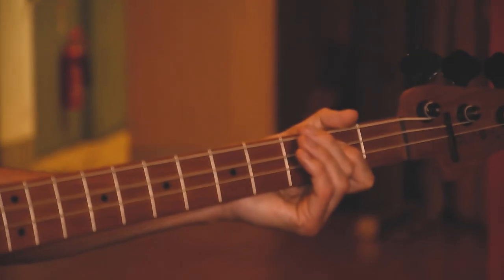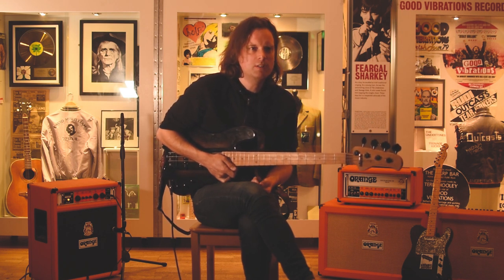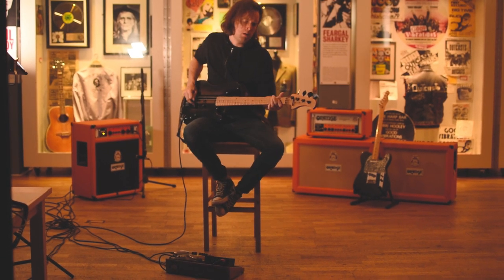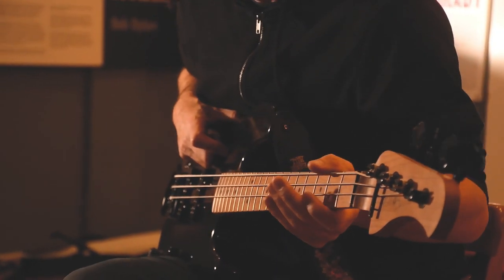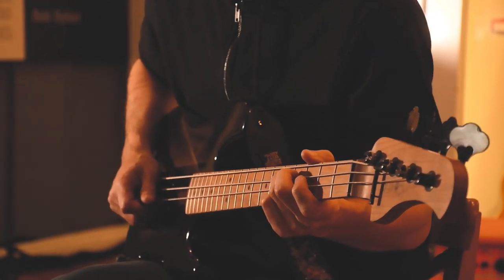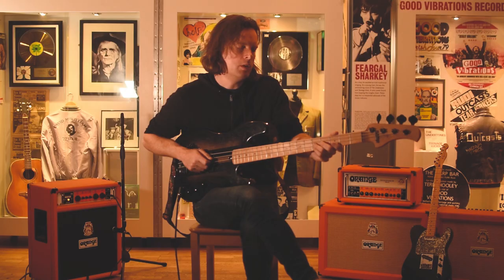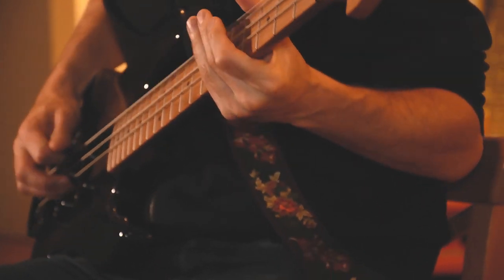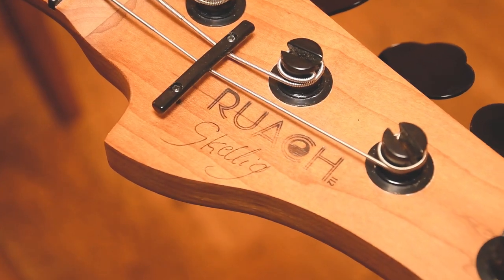Mark Hamilton (Ash) - Ruach Skellig Bass Guitar Demo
Stephen worked closely with Mark Hamilton from Ash to create a custom bass guitar ahead of their European Tour.

Ash’s new album “Islands” portrays an image of Skellig Michael on their artwork – a mountain situated 8 miles off the coast of Portmagee in South West Kerry, Ireland. Rising from the sea, Skellig Michael towers 714ft above sea level. This custom bass appropriately features a hand carving of Skellig Michael and with an entirely unique body shape this new bass guitar is something we were very proud to present to Mark.

This bass made us smile that much, we decided we couldn’t not develop a new bass using inspiration from this build. Without wanting to loose that “limited edition” touch, we only made 12 guitars in this finish…once these 12 are gone, they are gone.

Ruach Skellig Bass Guitar Midnight Sunburst SL.